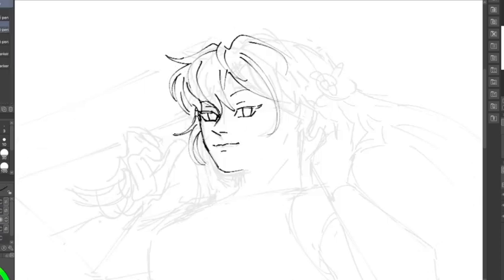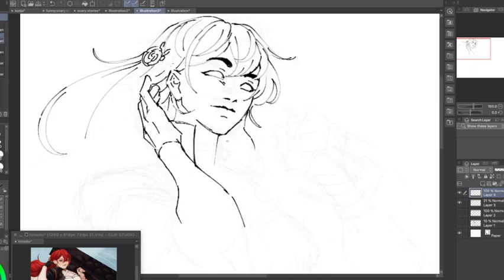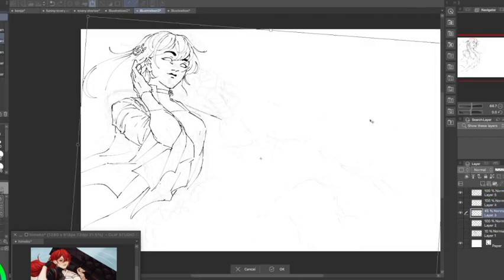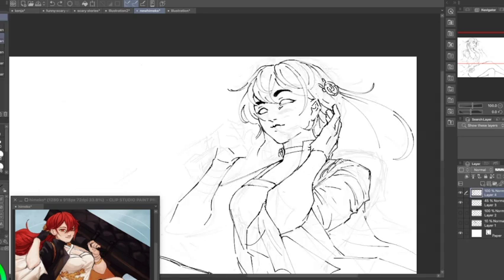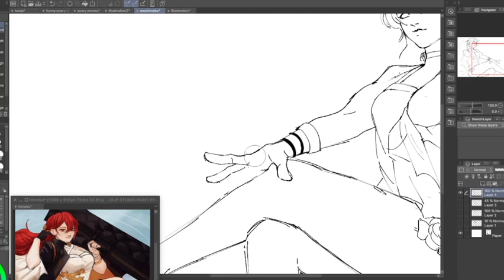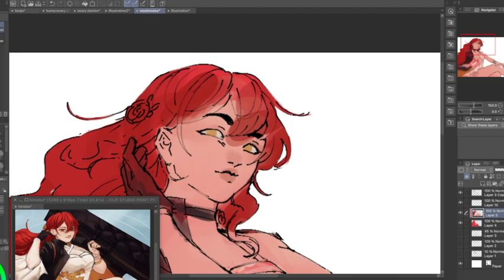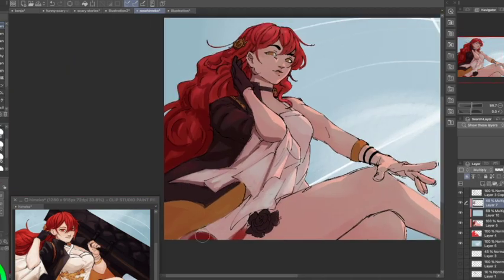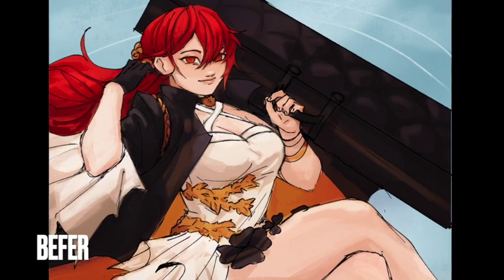USE REFERENCES: Draw and Chat ft Himeko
Redrew Himeko, had a breakdown, bone apetite
Like and subscrible for more amazing contnet